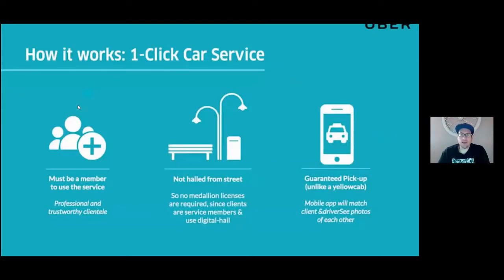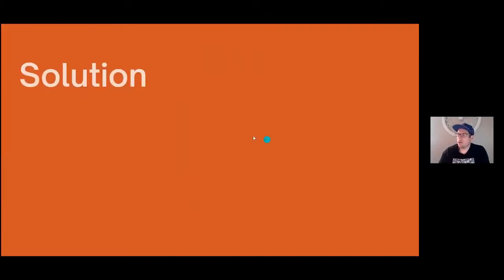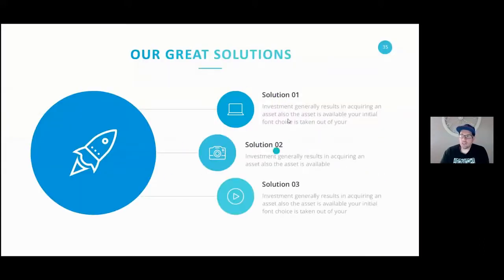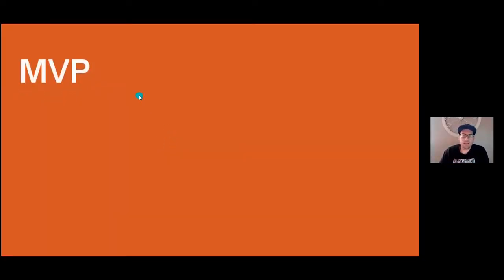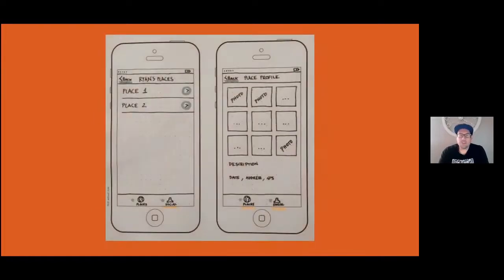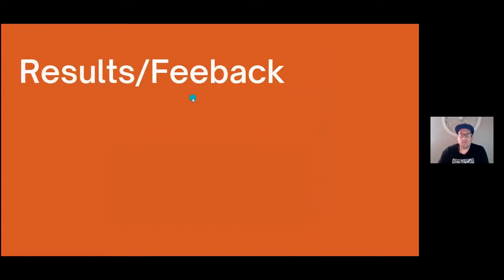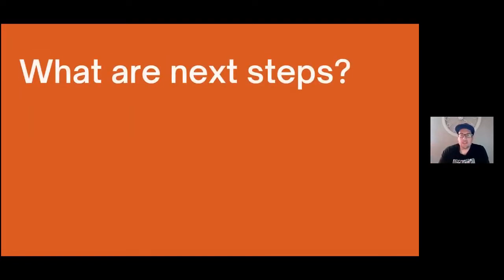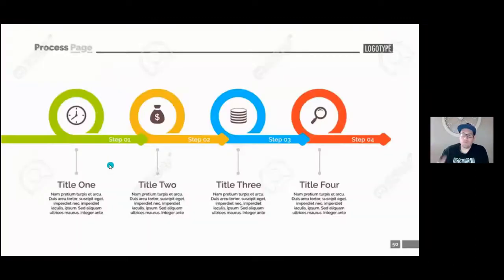6_How to Structure your Pitch Deck